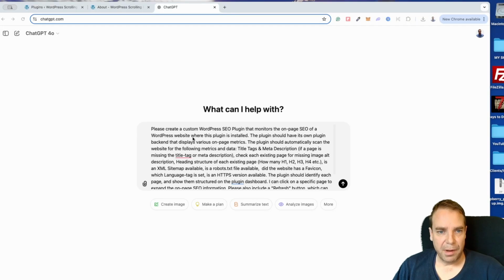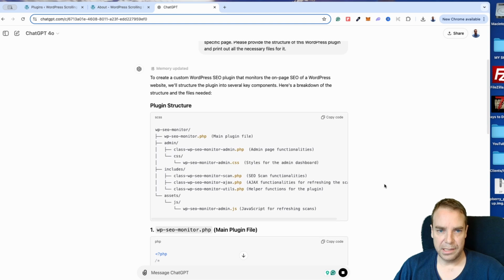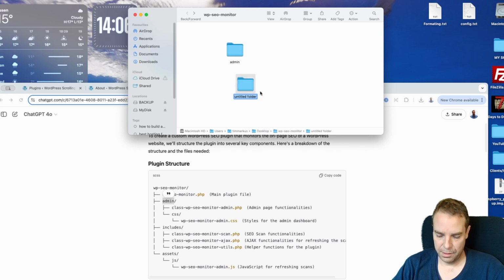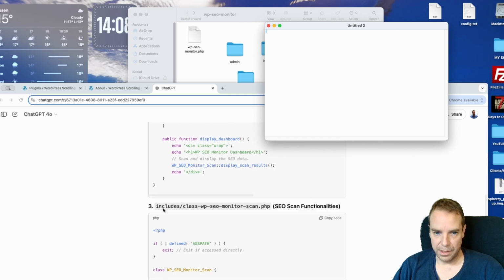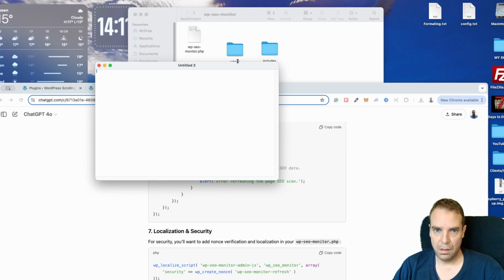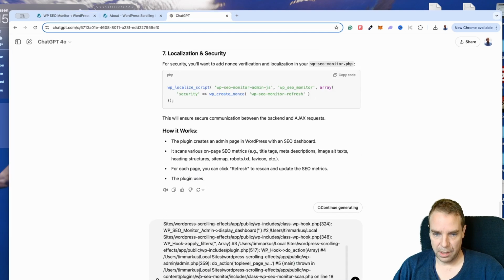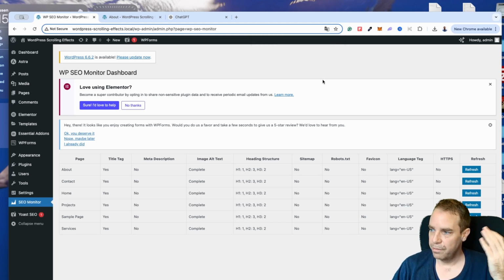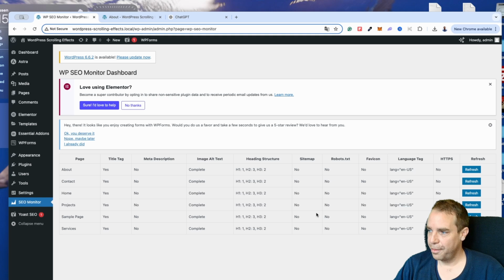Make Your Own WordPress SEO Plugin Using ChatGPT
In this video, I'll show you how to create a custom SEO WordPress plugin from scratch with the help of ChatGPT. This plugin will help you monitor your website's on-page SEO, including title tags, meta descriptions, alt text for images, heading structures, XML sitemap, robots.txt, favicon, language tags, and HTTPS status.

You'll learn how to build a fully functional WordPress plugin, how to structure it, and how to integrate useful features.

Whether you're new to WordPress development or looking for SEO tools to enhance your site, this tutorial covers all the steps you'll need!

You can add your desired functions or customize the SEO plugin to your needs. I will explain everything step-by-step in this video. After you watched the video, you will be able to create any kind of custom WordPress plugin with the help of ChatGPT.